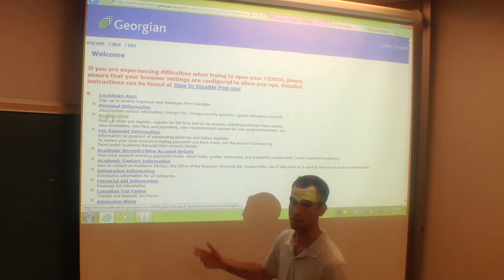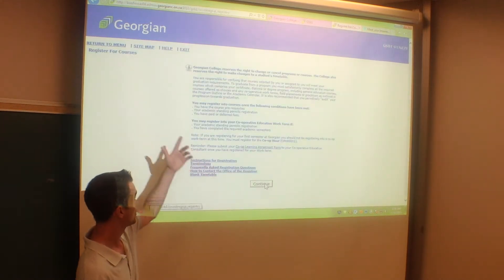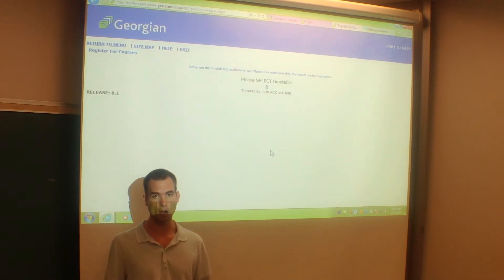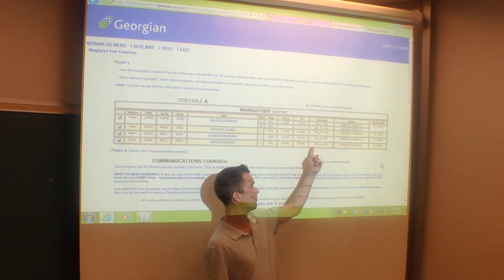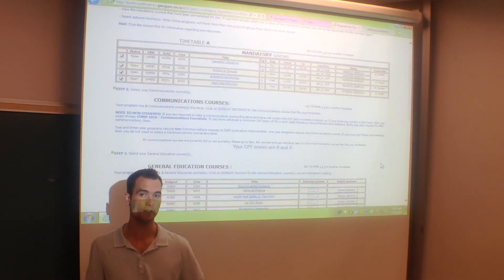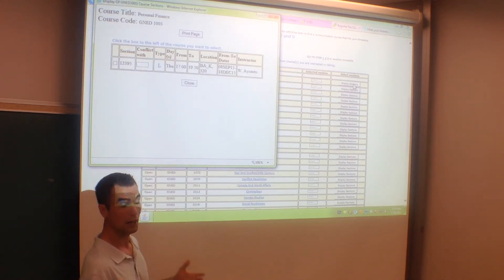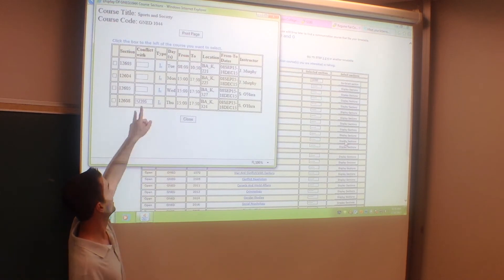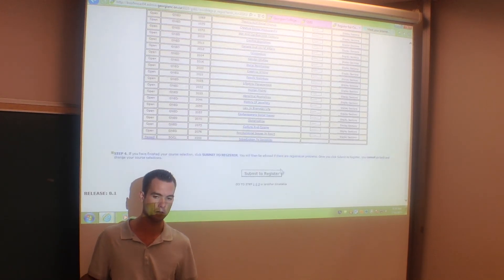How to register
Dan walks you through registration on Banner at Georgian College.